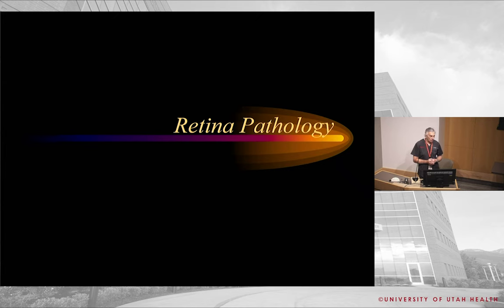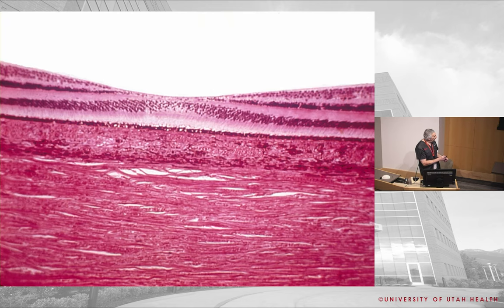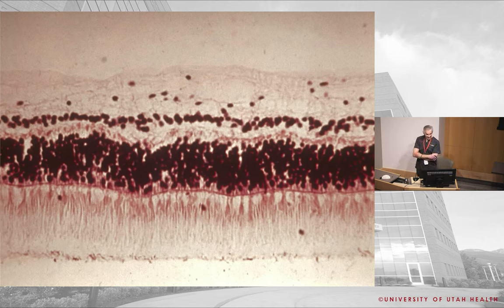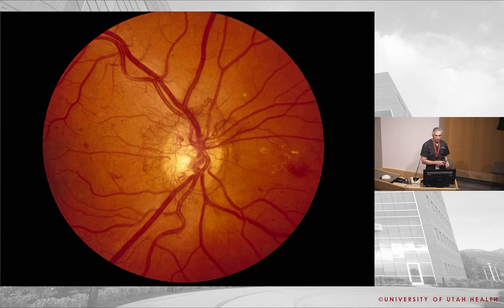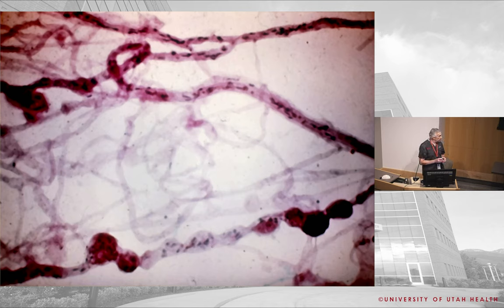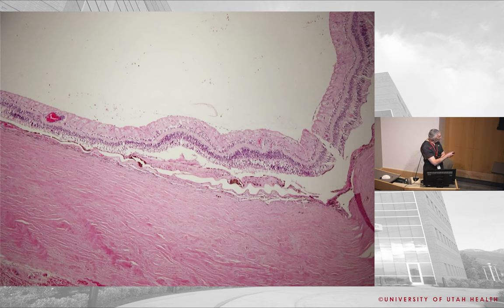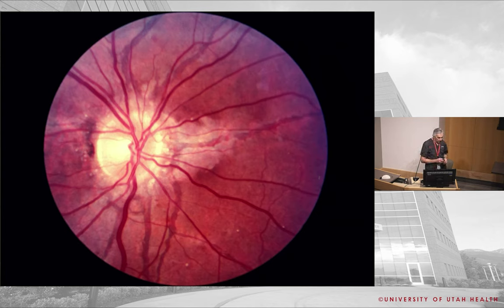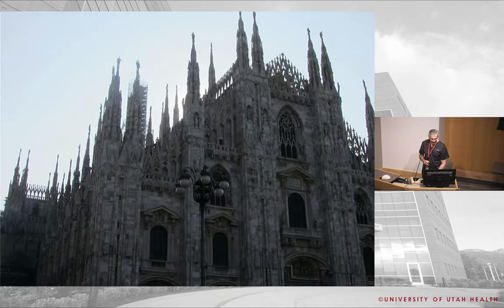Retina Pathology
Title: Retina Pathology
Author: Nick Mamalis, MD
Date: 11/1/2022